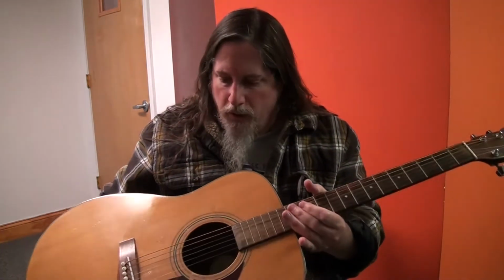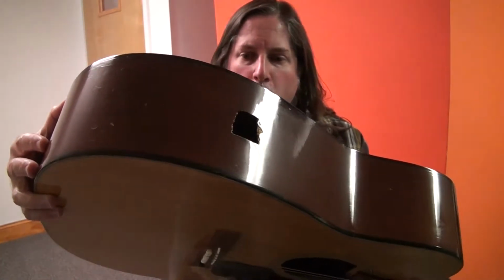Should We All Be Punching Holes In The Sides Of Our Acoustic Guitars?!?!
What does a hole in the side of an acoustic guitar do to the tone of the instrument?? I was surprised!!!